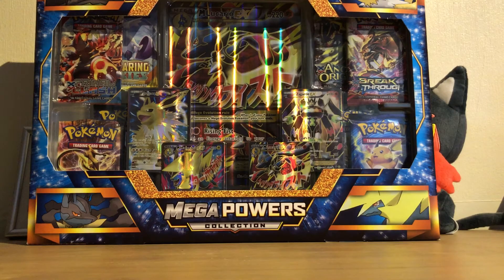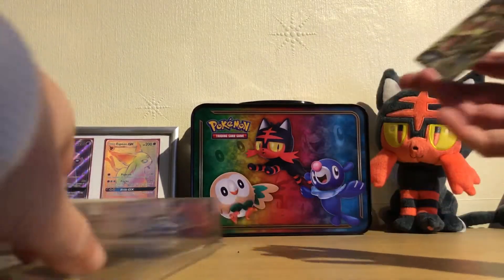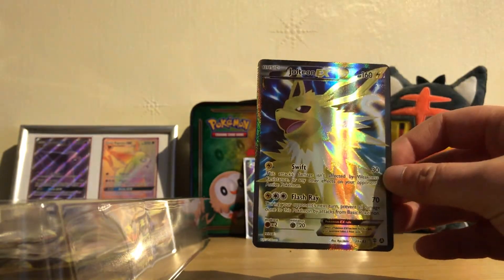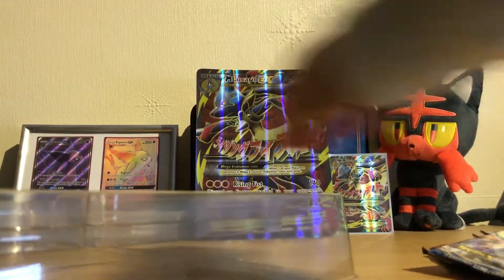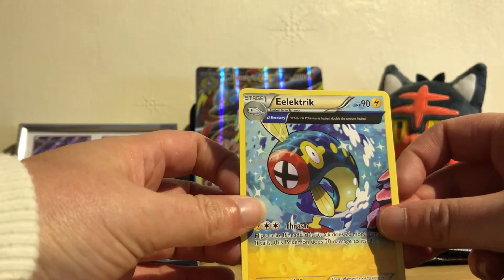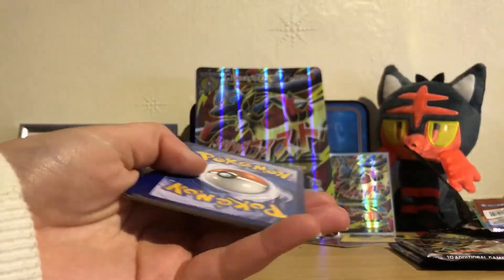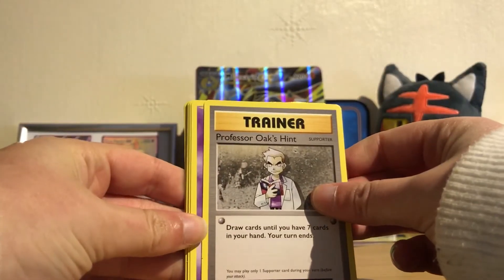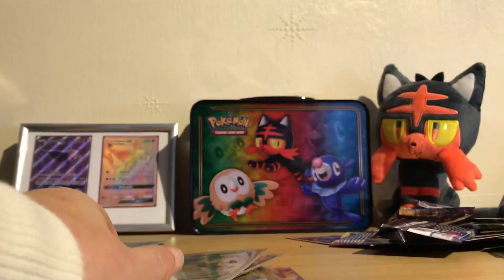Mega Powers Collection Pokemon box opening!!